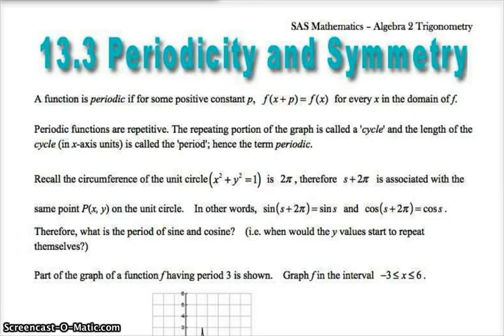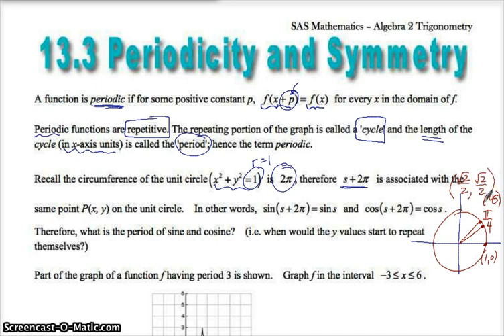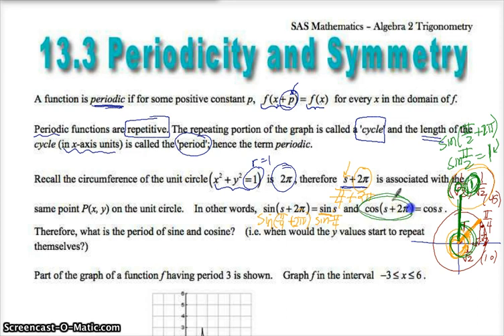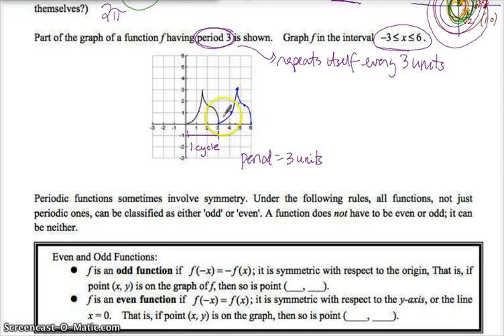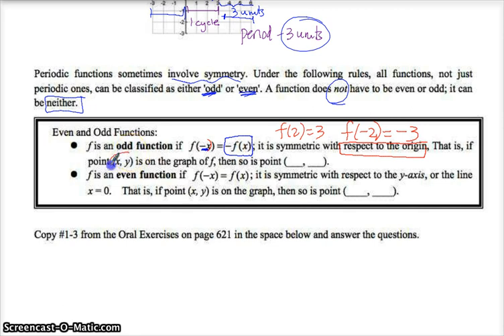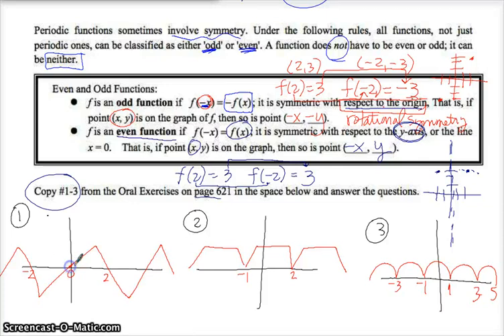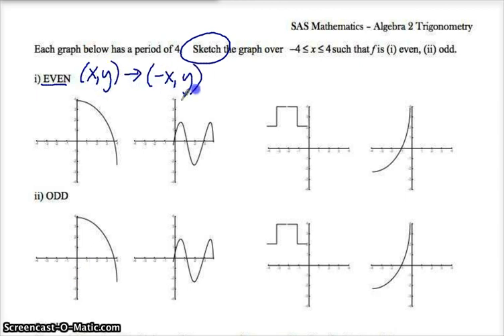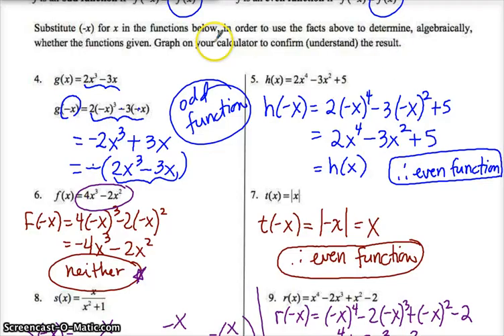13.3 Periodicity and Symmetry